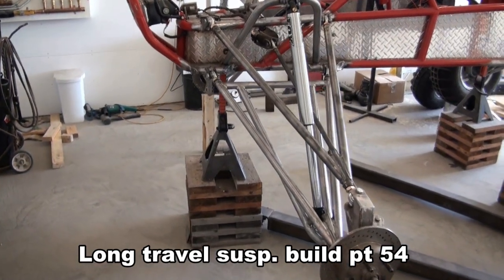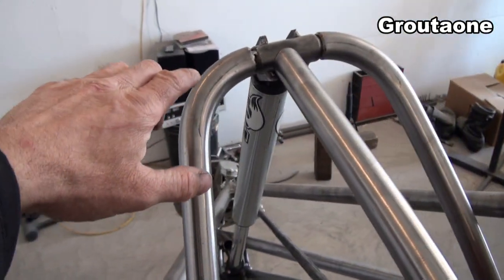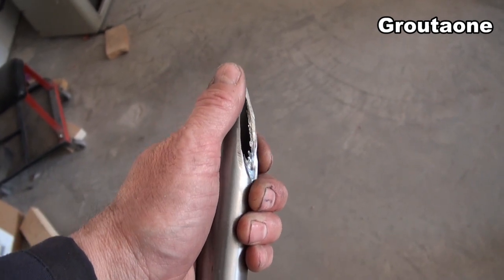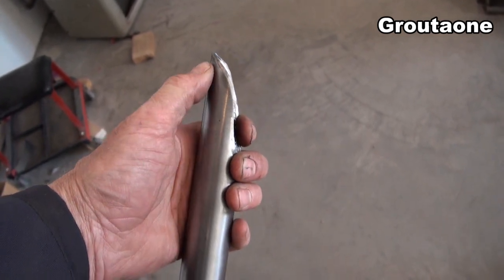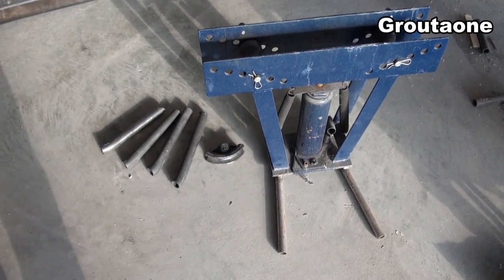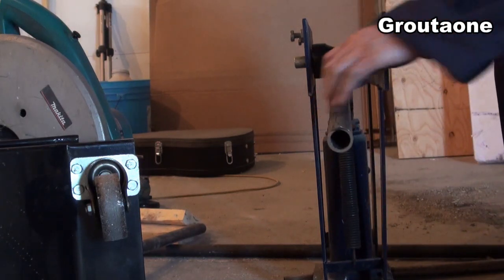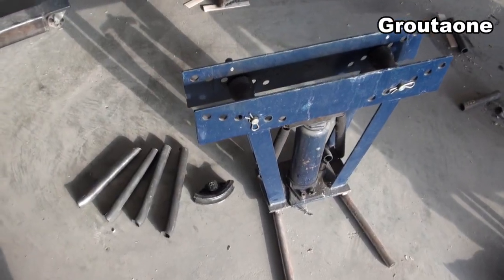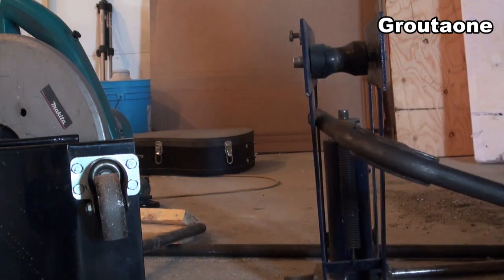Long Travel Susp Build PT 54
Front suspension done just needs welding